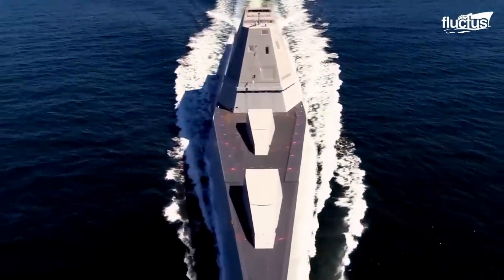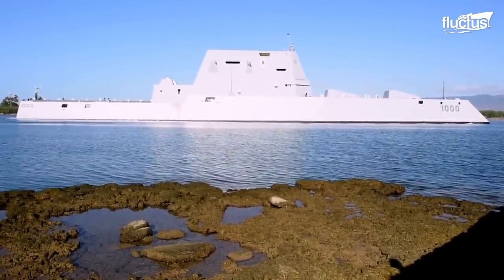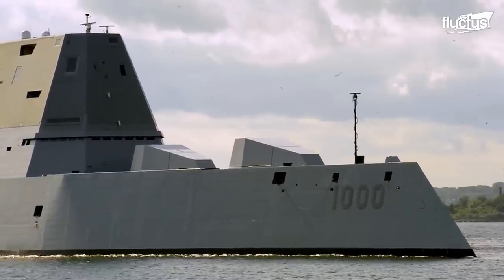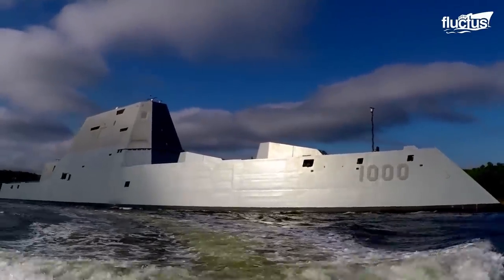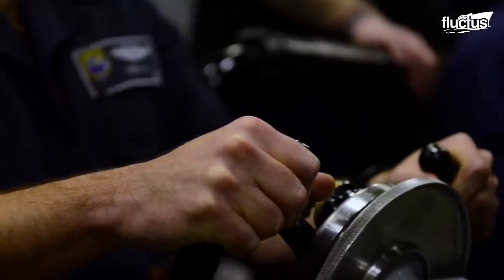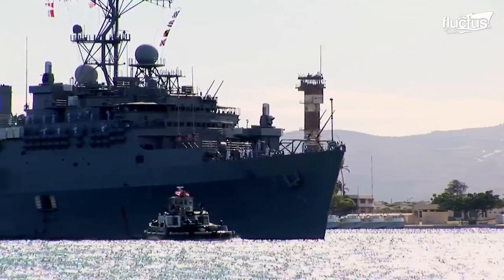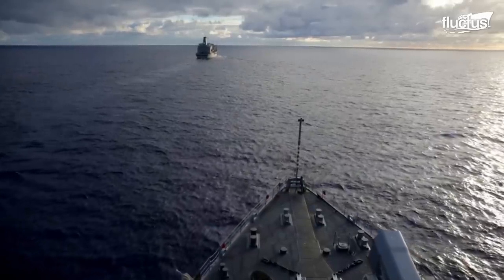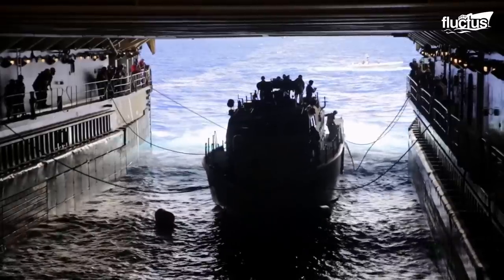Life Inside US Massive $4.5 Billion Stealth Ship Patrolling The Oceans at Full Speed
Welcome back to the Fluctus Channel for a feature about a day in the crew life of USS Zumwalt patrolling the sea and other crew life in the US military doing patrols.